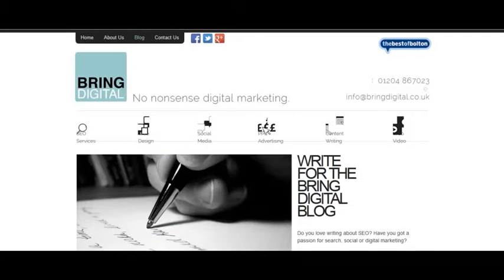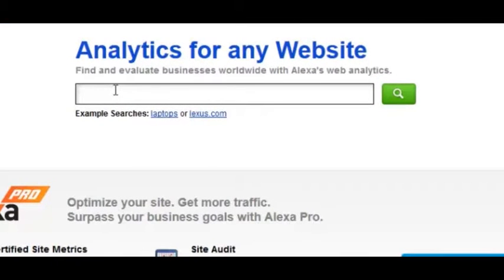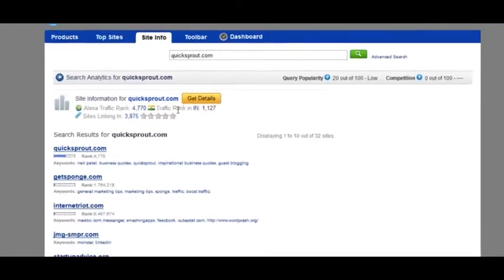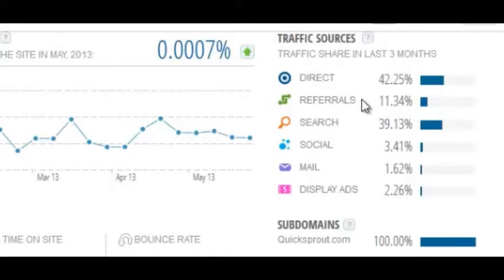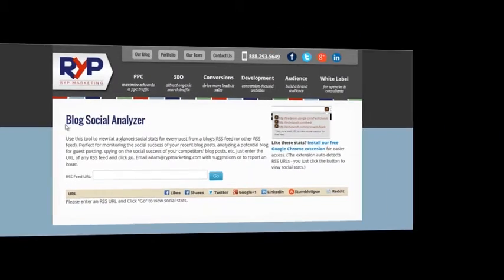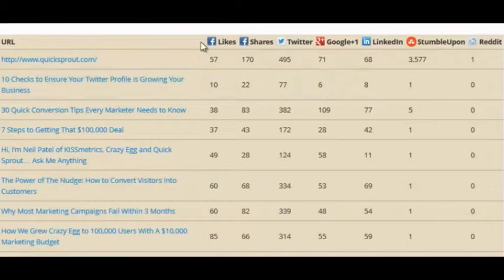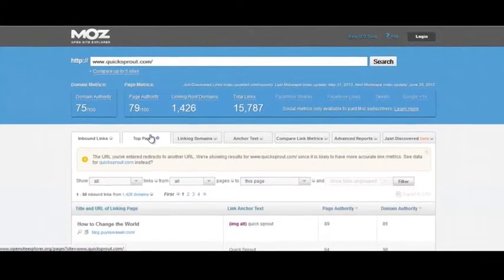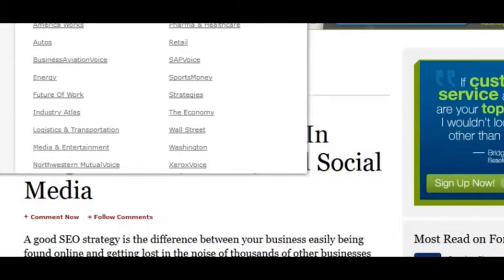How to Leverage Advanced Guest Posting Strategies.FLV